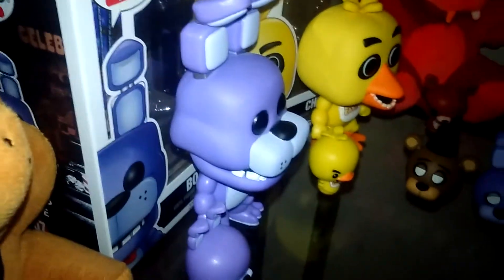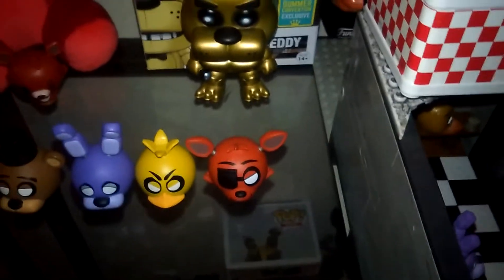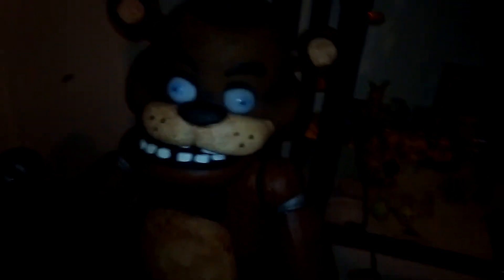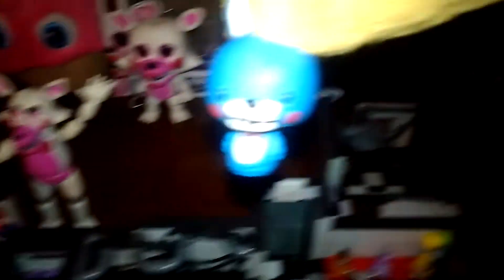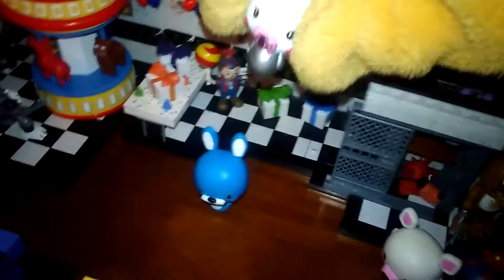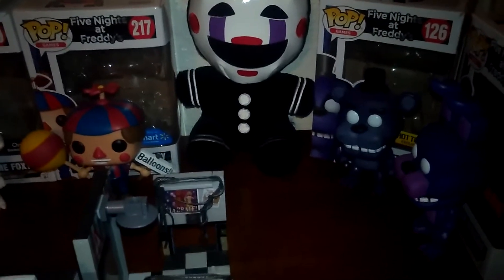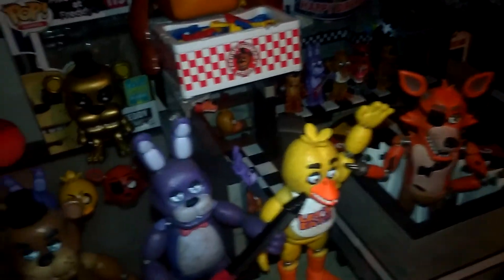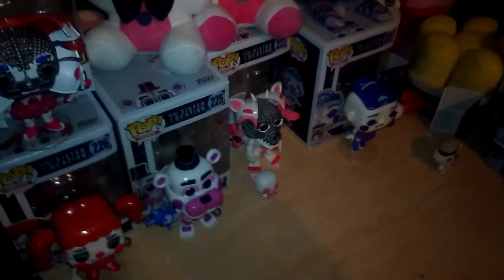My FNAF Collection Update 10 (ft. Chica again)!!!!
This will be the last Update on the FNAF Collection for 2017 until 2018.